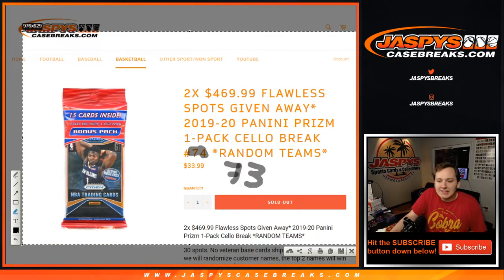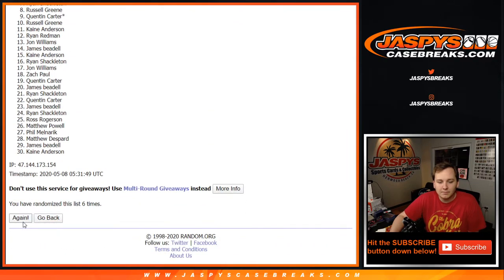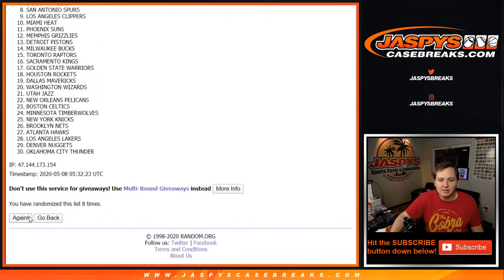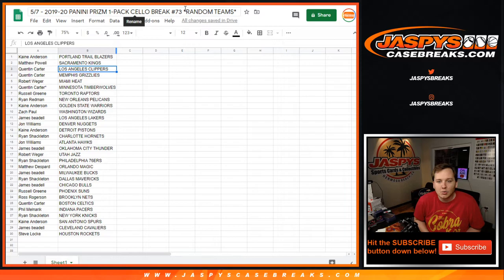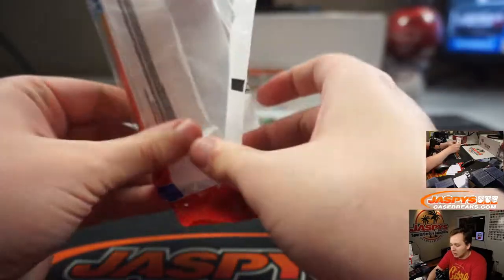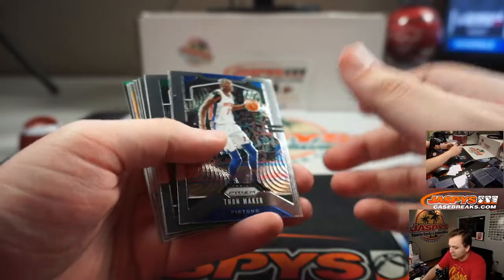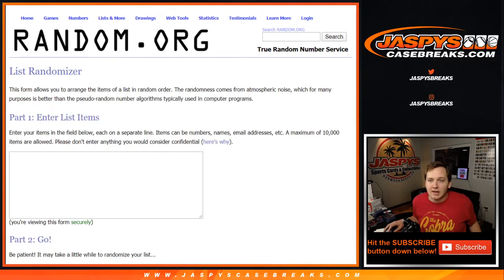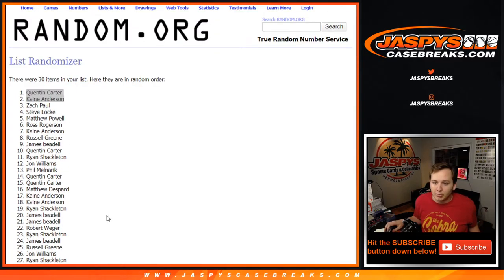5/7 - 2019-20 Panini Prizm Cello 1-Pack Break #73